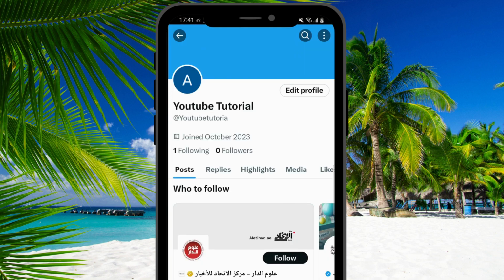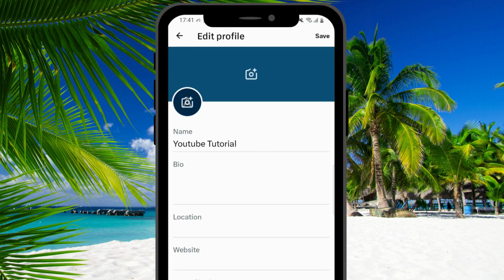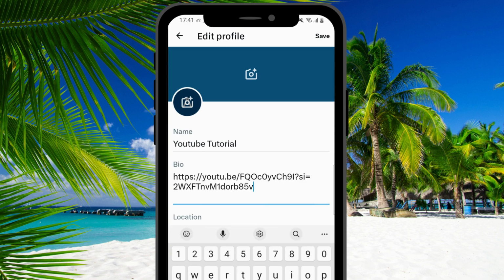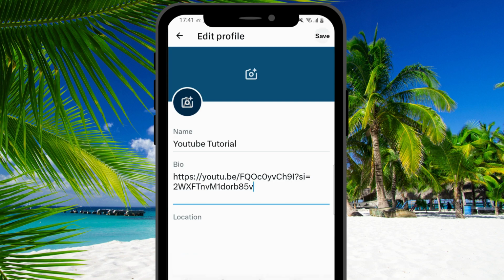How To Add Link In Bio On X (Twitter)